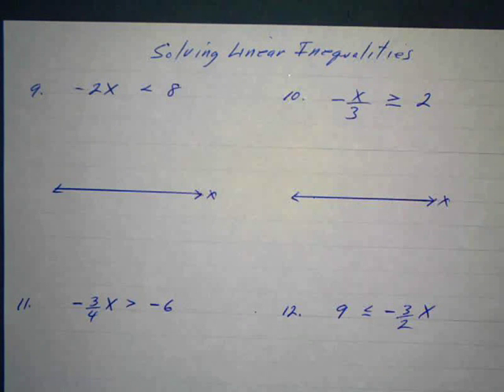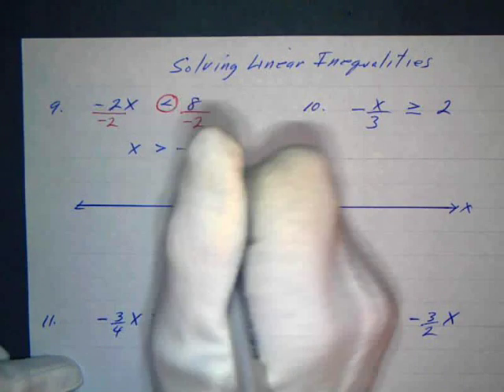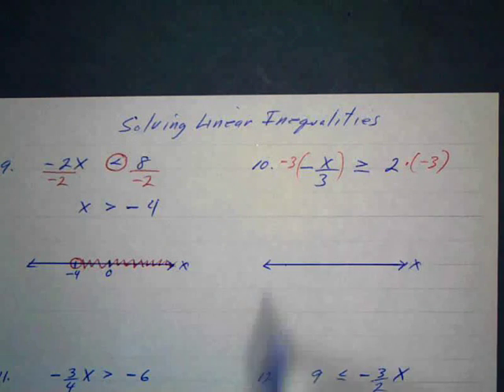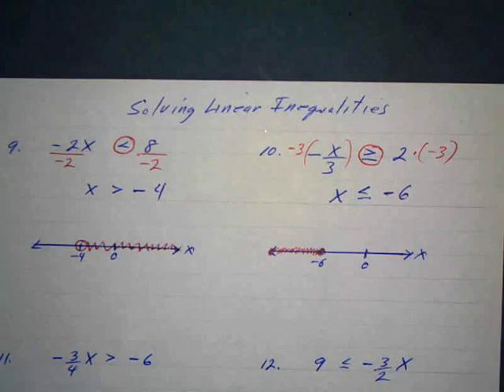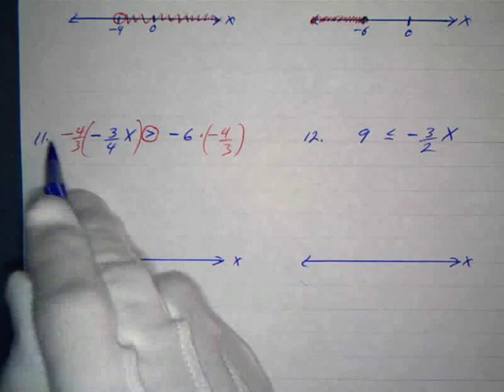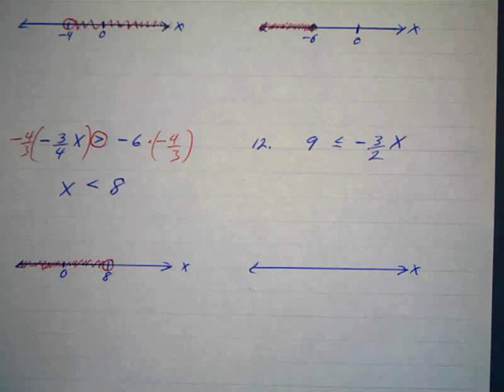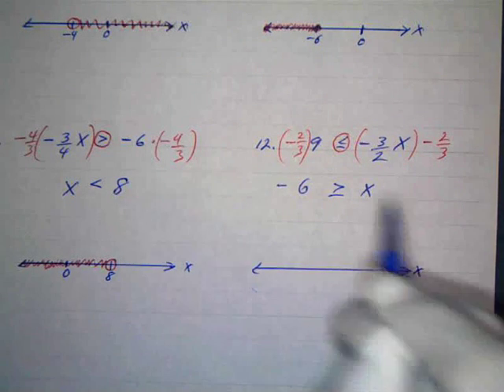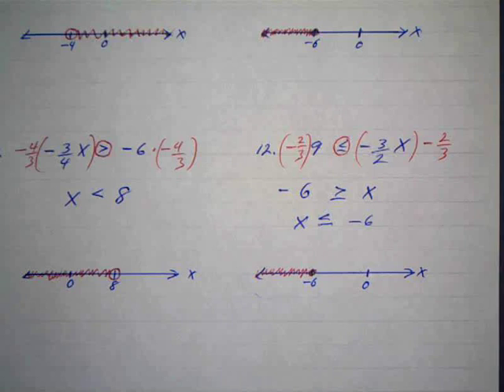Solving Linear Inequalities 3